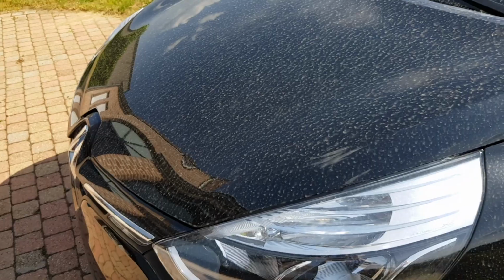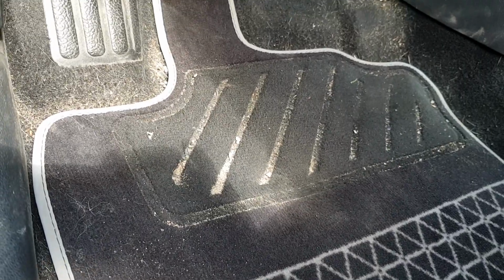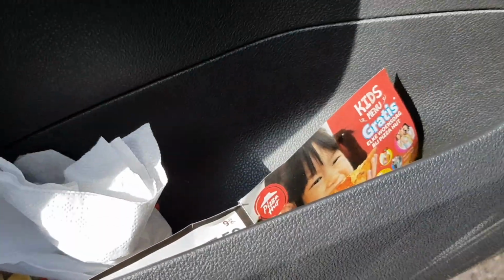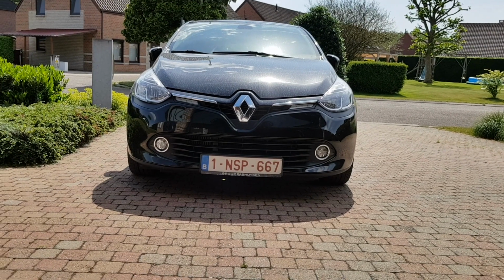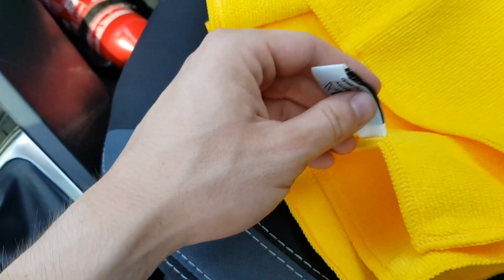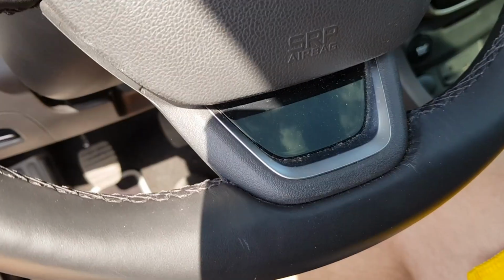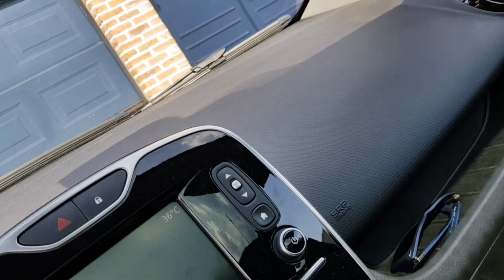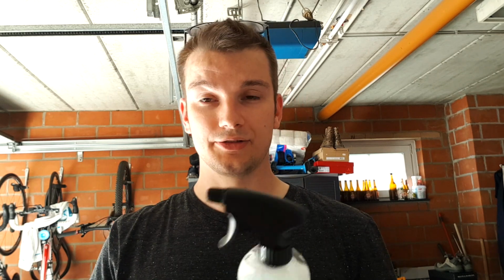Cleaning my interior with NANOLEX INTERIOR CLEANER after 4 MONTHS!!!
In this video i'm taking a look at nanolex there interior cleaner. Cleaning my extremely dirty interior. I think it wasn't cleaned for maybe 4-5 months and i'm definitely not proud of it. Keep in mind it still isn't perfect as i would want and i will a in dept clean in the summer vacation. The nanolex interior cleaner is a quality product it smells good, leaves a factory look without shine and leaves no grease.